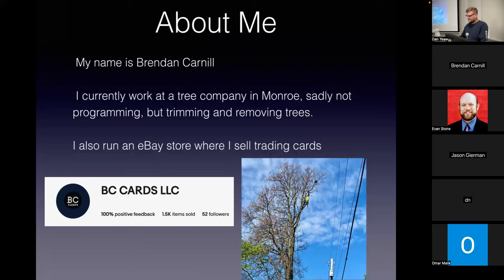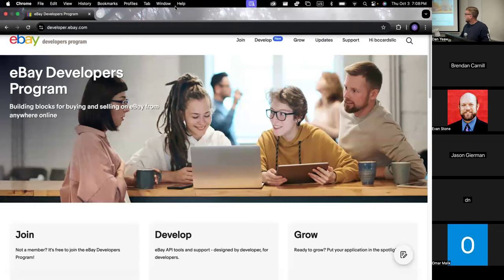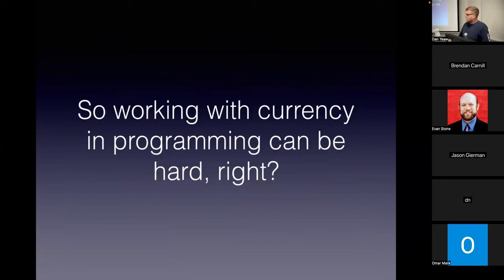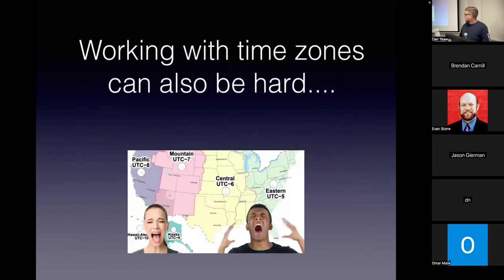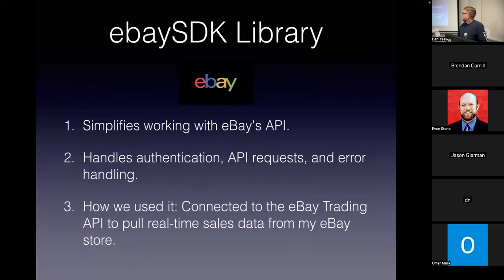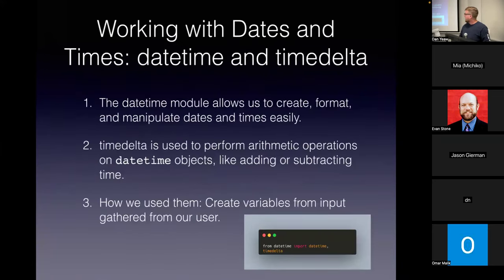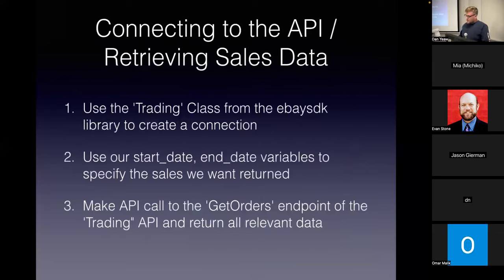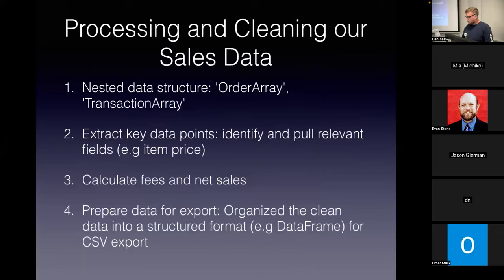Automating eBay with Python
This beginner-friendly talk will walk you through automating the creation of eBay sales spreadsheets using Python. I'll cover the process of accessing the eBay REST API, handling and processing data, and generating organized reports.

Brendan Carnill is a self-taught junior developer with a passion for Python programming. Currently, he is in the tree trimming business, but he spends his free time building projects that bring together his passion for coding and sports card collecting.